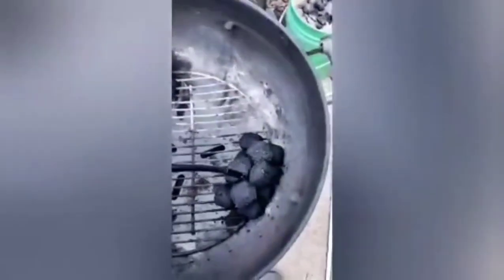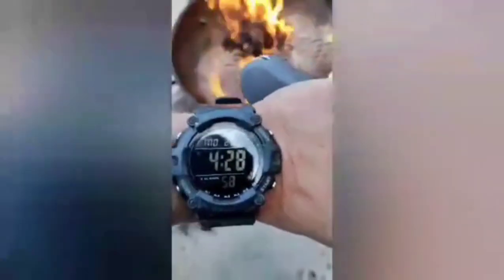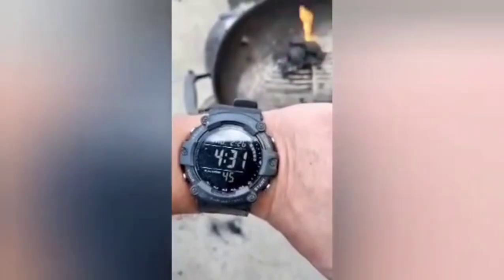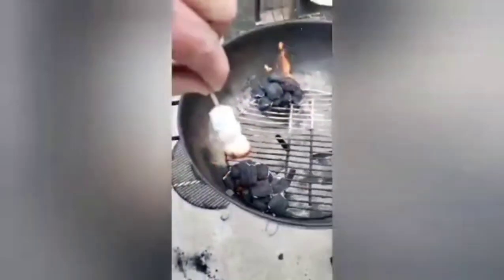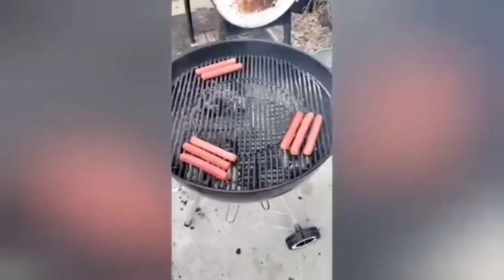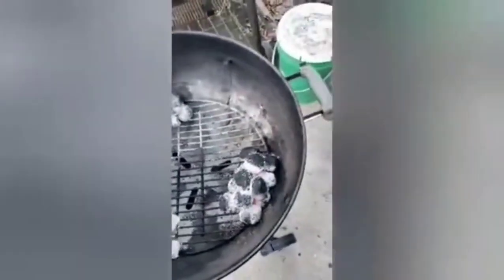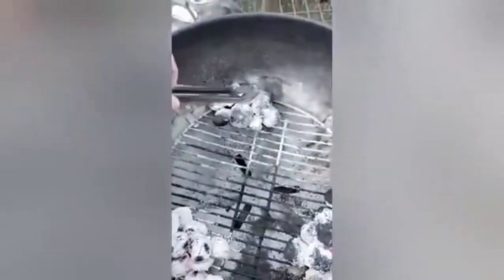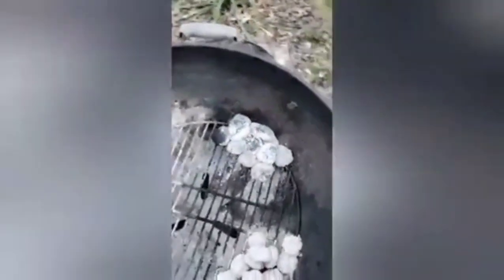Watch this video before buying any more charcoal!!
Test run on different charcoal to find the best for bbq briquettes